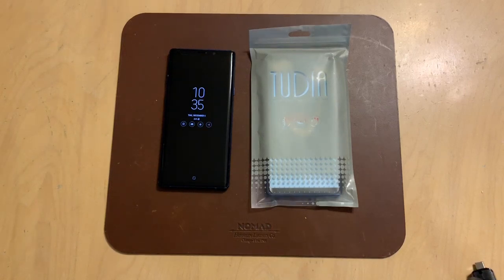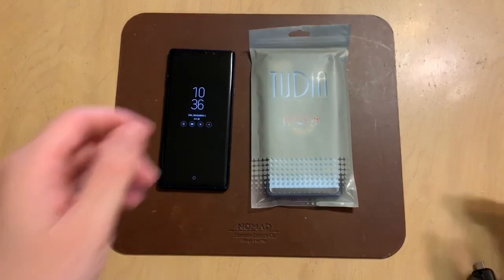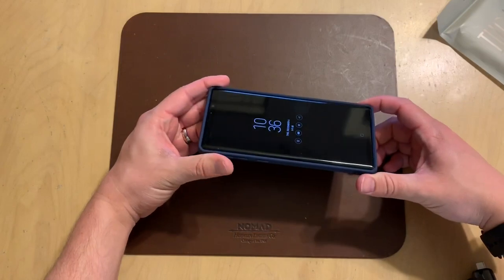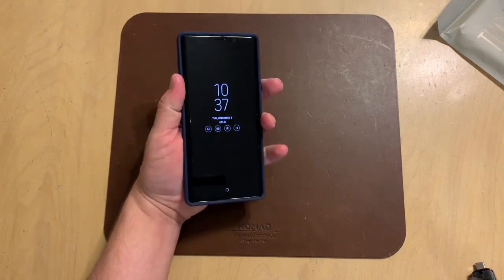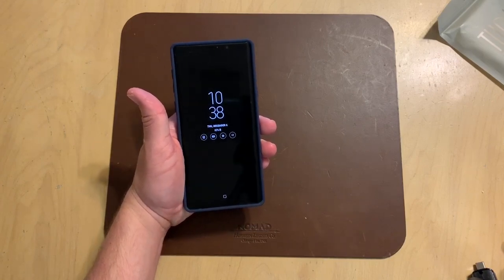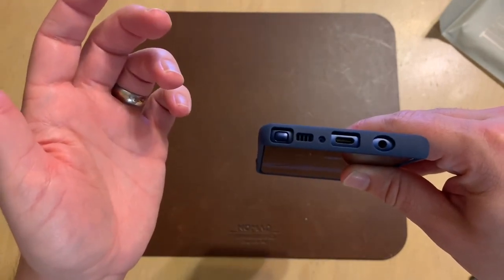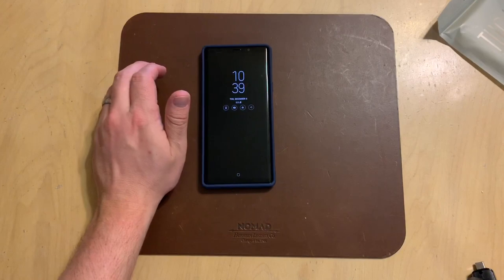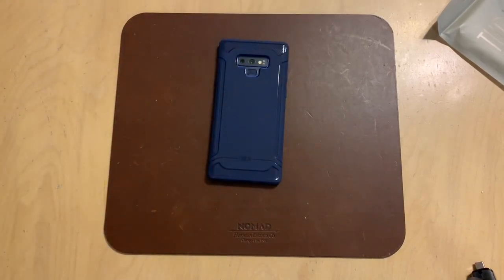TUDIA LINN case for Galaxy Note 9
My review is the TUDIA LINN case for the Samsung Galaxy Note 9.